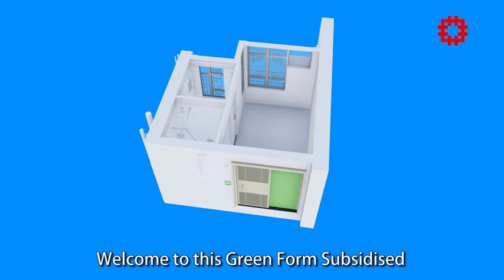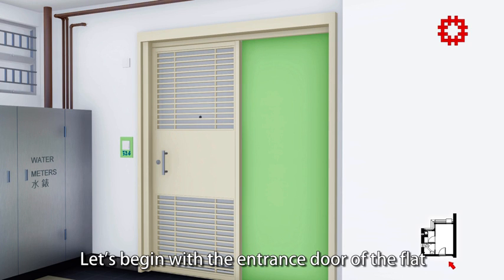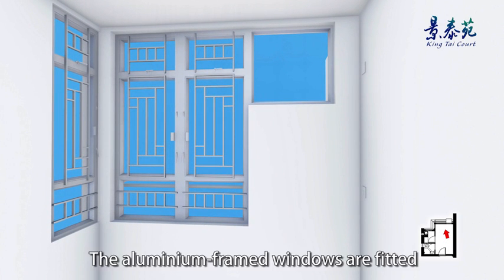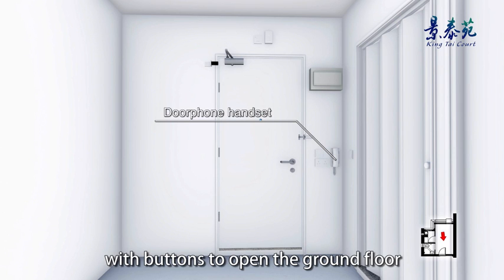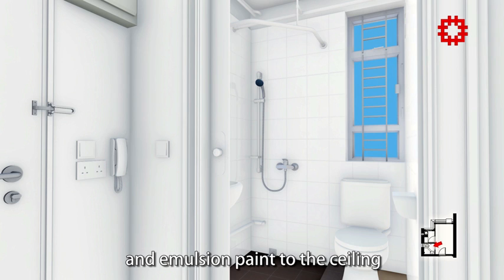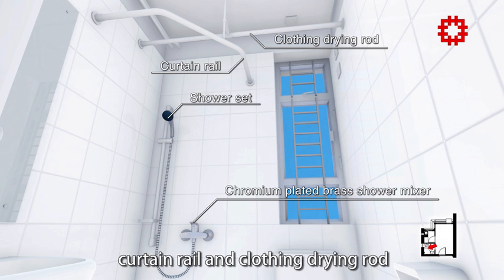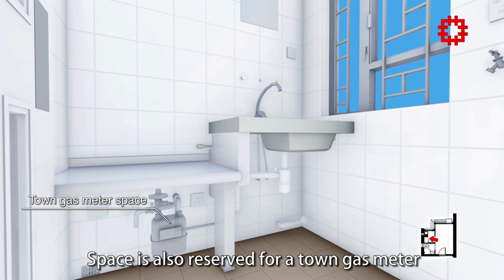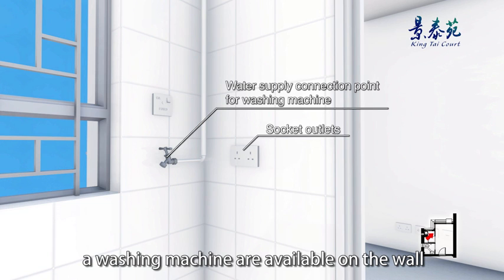A virtual show flat walkthrough of King Tai Court in San Po Kong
This video was originally published on 13 October 2016